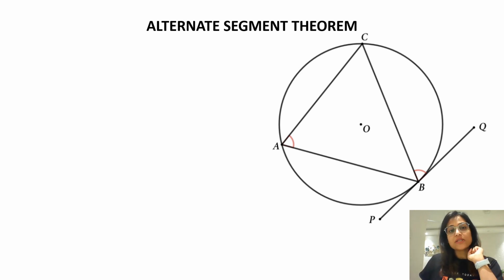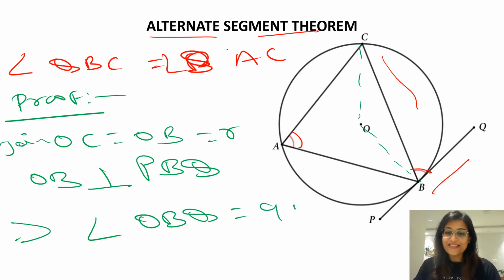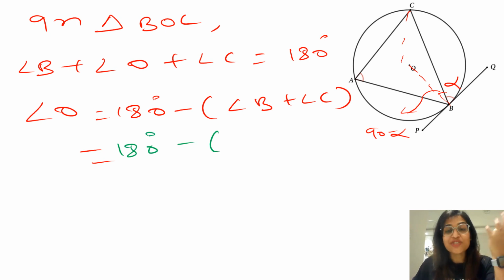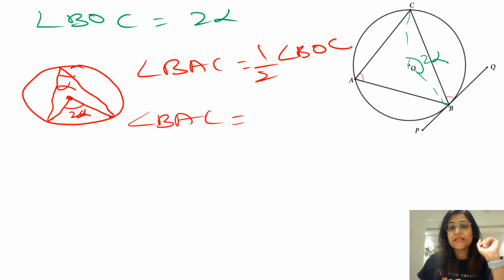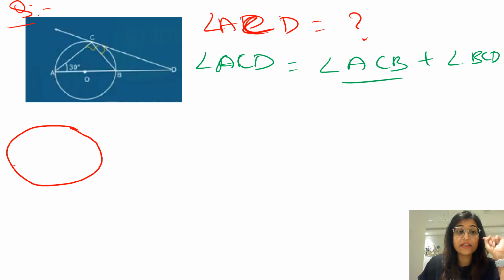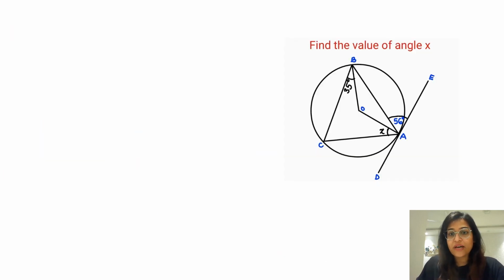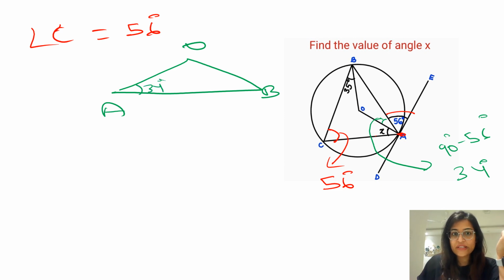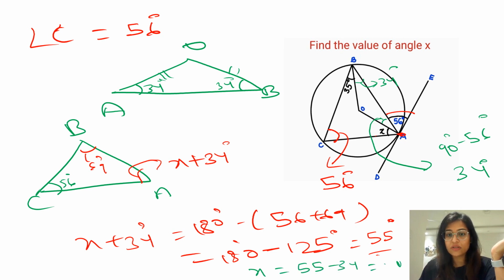Alternate segment theorem#icseboard 10thmaths circle 11th maths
In this video, you'll learn:
🔹 What the Alternate Segment Theorem is and why it's important
🔹 How to identify alternate segments in a circle
🔹 The relationship between angles formed by a chord and a tangent
🔹 Step-by-step examples to help you grasp the theorem with ease
🔹 Practical tips and tricks for applying the theorem to solve geometry problems.
Transcript